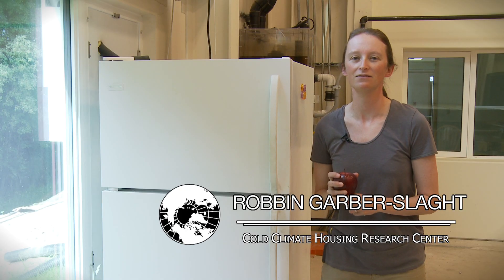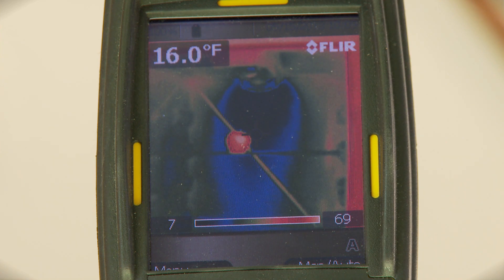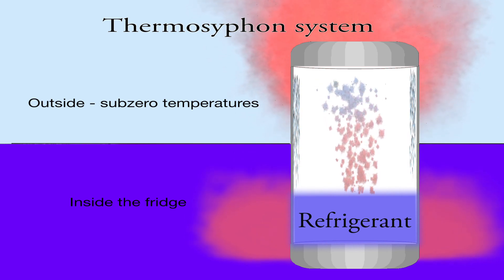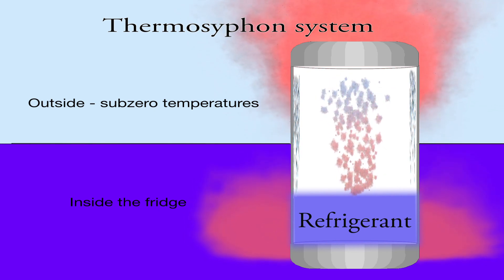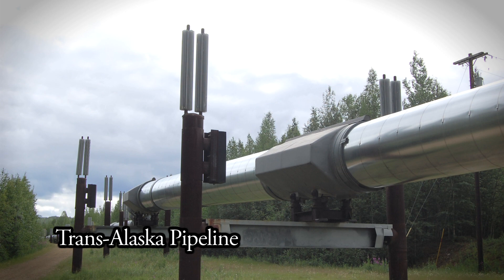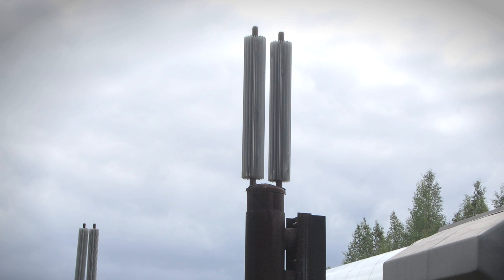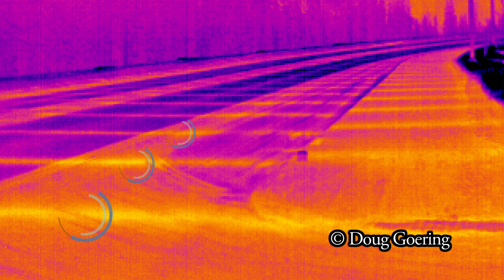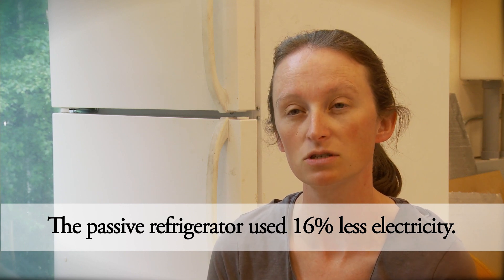Inside CCHRC: Passive Refrigeration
Passive refrigeration is a way to lower the electrical demands, using the cold temperatures during the winter in Alaska.

In this video, Robbin Garber-Slaght, research engineer at CCHRC, and Gregg Free, HVAC/refrigeration mechanic, explain how thermosyphon works to passively keep the temperatures inside refrigerator and freezer cold.  During their studies, the prototype fridge used 16% less electricity over the course of the year than a high efficiency Energy Star fridge.